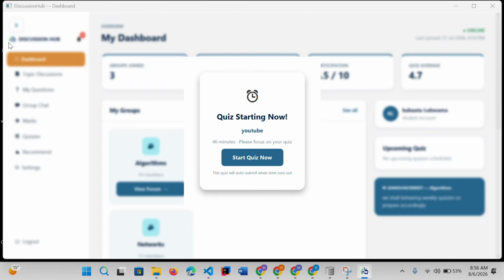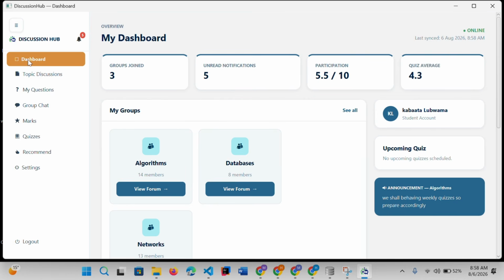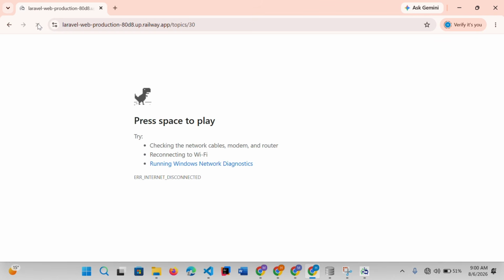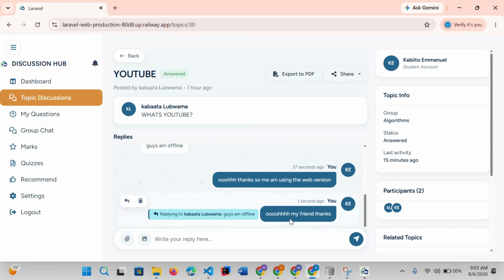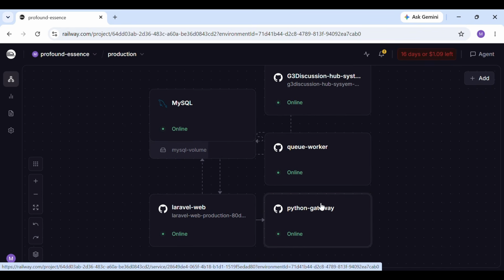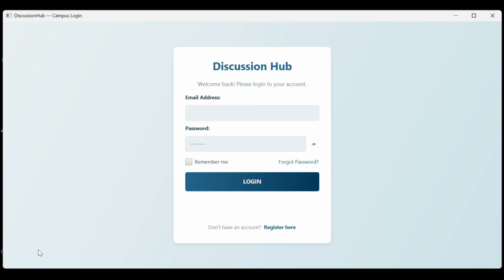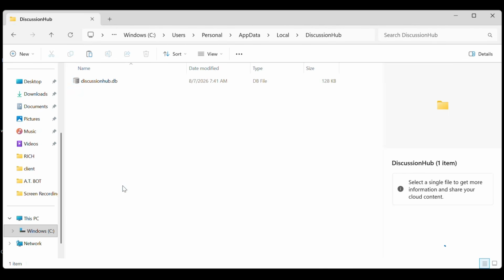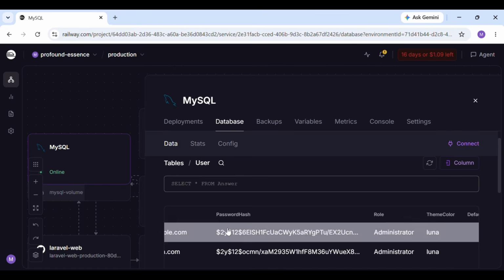Smart Discussion Forum (Finished) — Part 5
Smart Discussion Forum — a full-stack academic discussion platform built with
Laravel (web) and JavaFX (offline-capable desktop client), backed by a Python
ML gateway for topic classification and PDF export.

Features covered across this series:
- Real-time group chat & topic discussions
- Offline sync on the desktop client
- Quizzes with timed auto-submit
- Participation-based marks
- ML-based topic classification & recommendations
- Admin dashboard: blacklisting, warnings & statistics
- PDF export & social media sharing